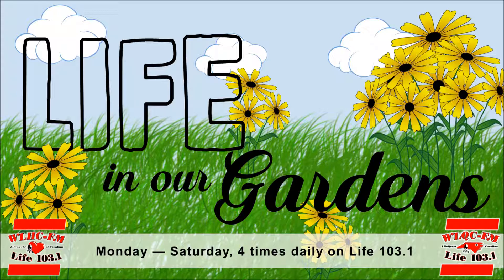Life In Our Gardens - Houseplants, Eric Derstine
Life In Our Gardens on WLQC-FM